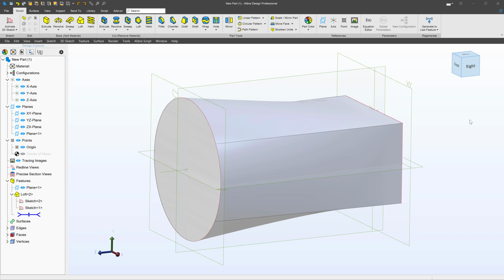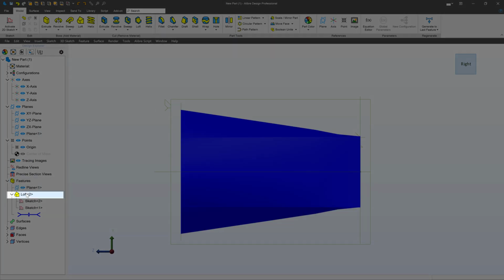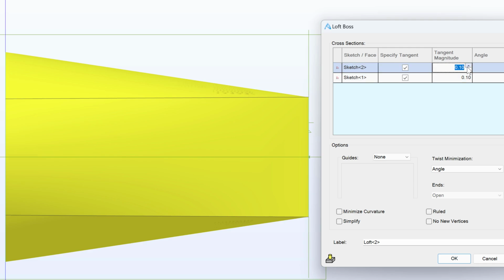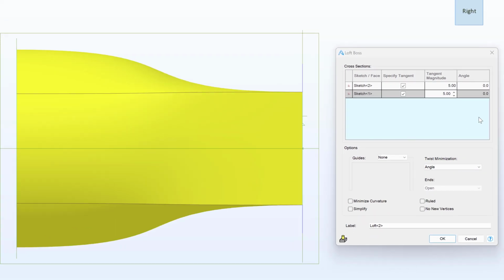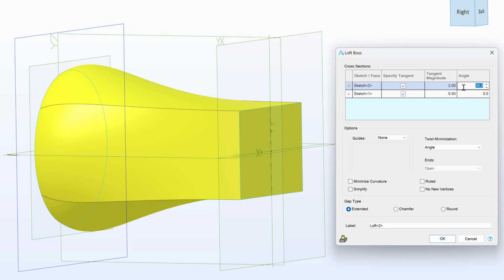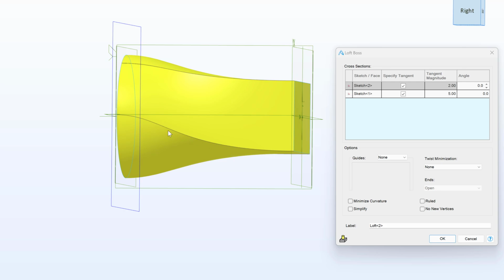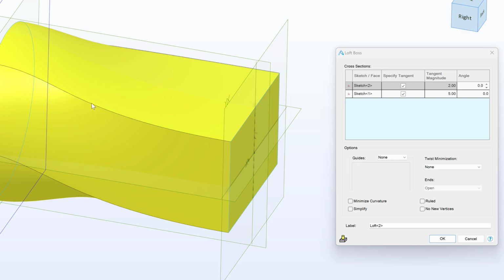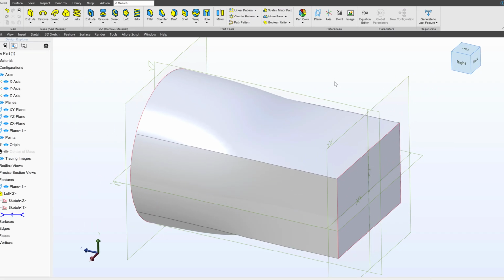Tangent and Twist Loft Options | Alibre Beginner Course #14